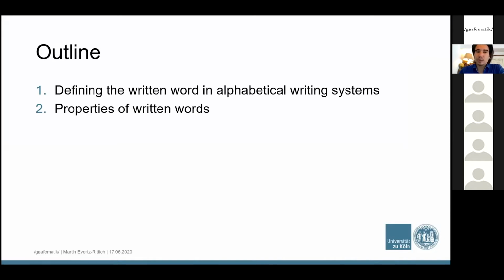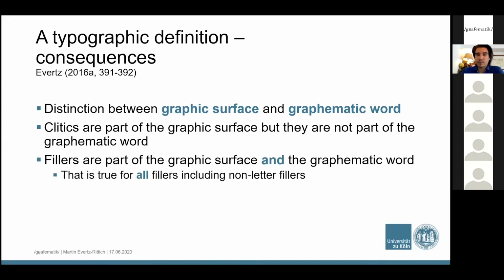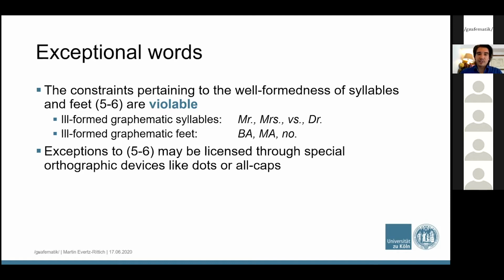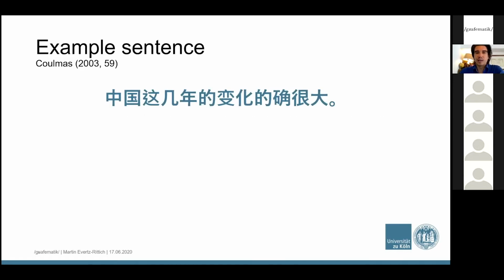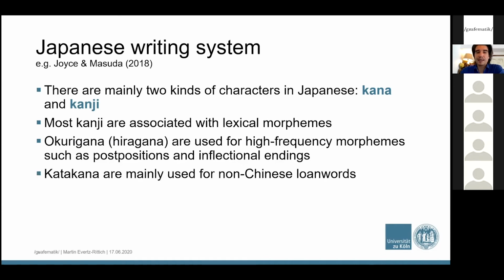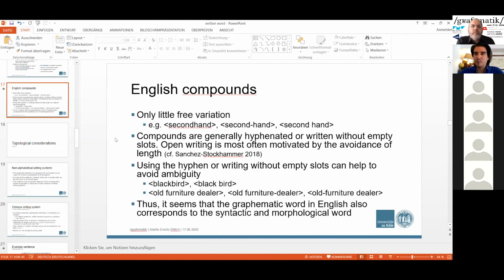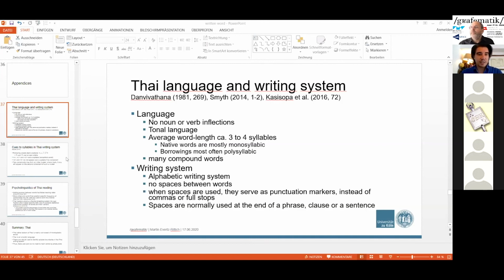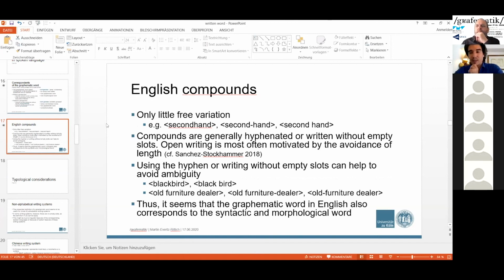Martin Evertz-Rittich: What Is a Written Word and If So, How Many?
Talk #3 given at /gʁafematik/ 2020 Conference (online), on June 17th, 2020.

In this talk, we will discuss how we can define the notoriously elusive unit word in writing. We will start by examining definitions of the graphematic word in alphabetical writing systems and discuss how the written word relates to other units in writing and in phonology. Finally, we will have a look at non-alphabetic writing systems, such as Chinese and Japanese.